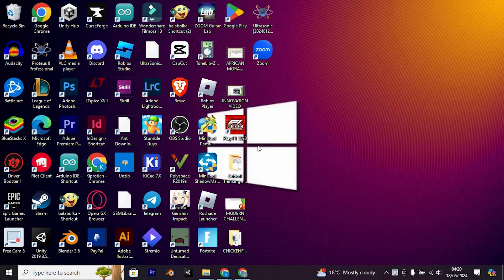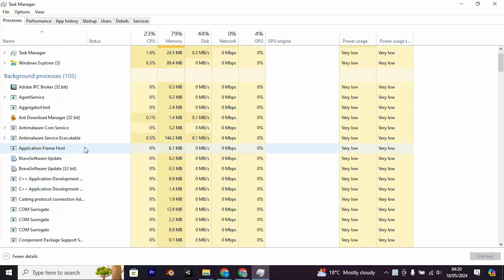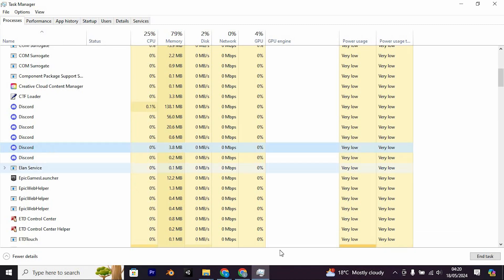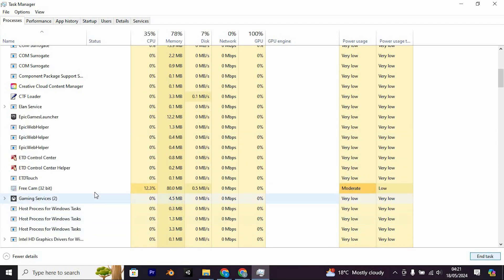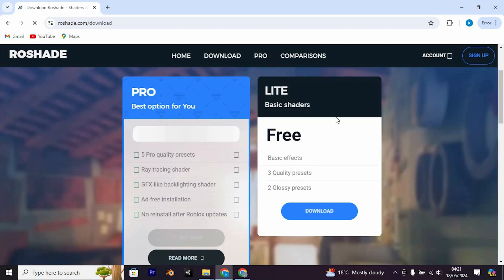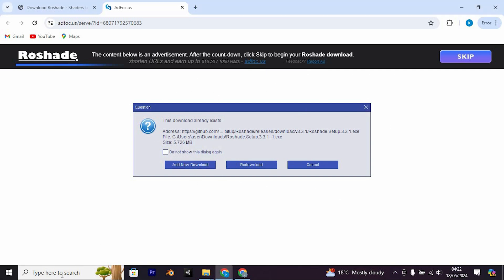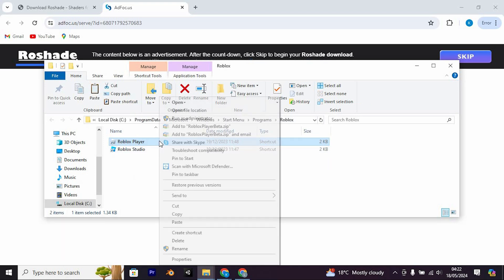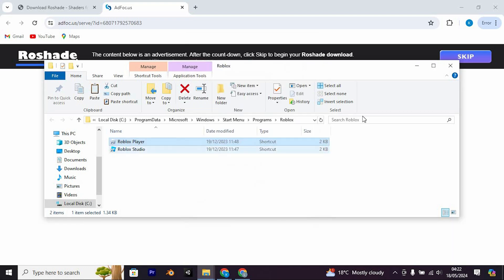How To Fix Roshade Not Working Roblox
Is Roshade not working on Roblox? This video shows you step by step how to troubleshoot and fix Roshade so shaders run properly in Roblox.

This is a common need for Roblox players who install Roshade but face crashes, black screens, or shaders not applying. Many search for ways to fix Roshade Roblox, solve shaders not working, or repair Roshade installation.

✦ how to fix Roshade not working Roblox PC
✦ troubleshoot Roblox shaders not loading Windows
✦ fix black screen issue with Roshade in Roblox laptop
✦ how to repair Roshade installation for Roblox desktop
✦ solve shaders not applying Roblox Windows computer
✦ fix Roshade crashing or not opening Roblox PC
✦ how to make Roshade work again in Roblox game

Applies to: Roshade on Roblox for Windows PCs and laptops.